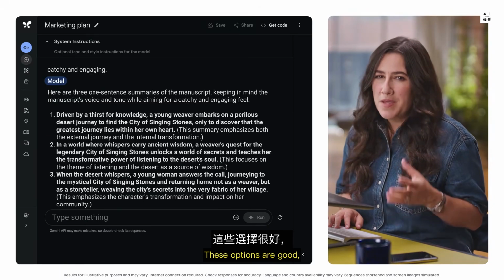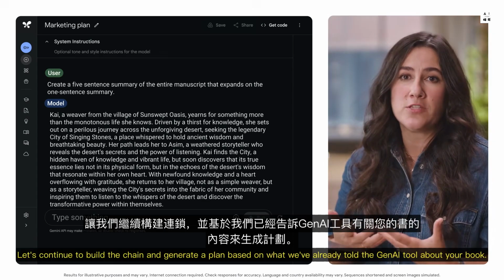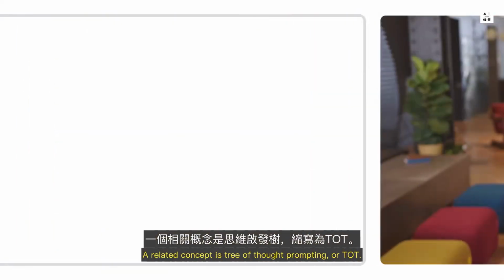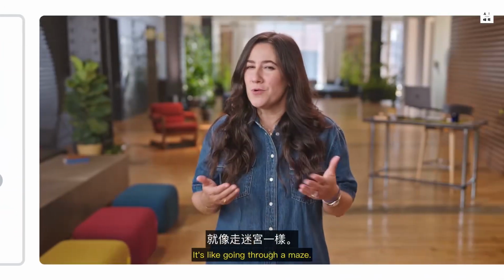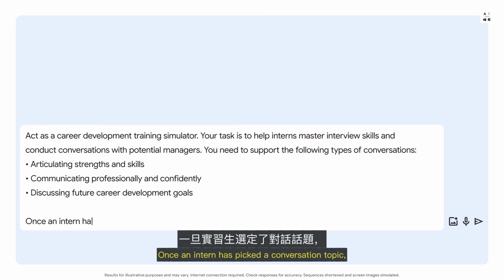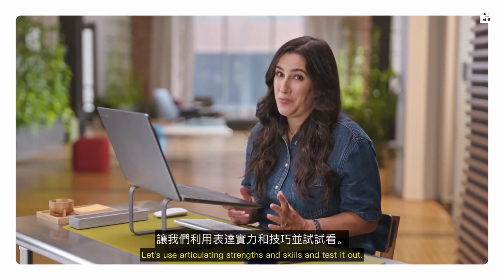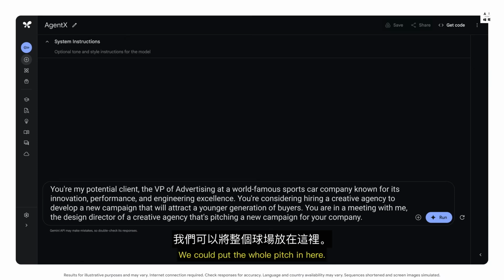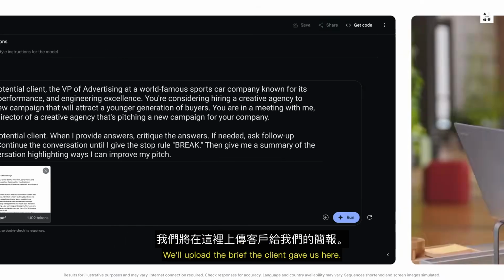L8 將 AI 作為創意或專家夥伴｜Google 提示詞精華L8 Use AI as a Creative or Expert Partner ｜ Google Prompting Essential